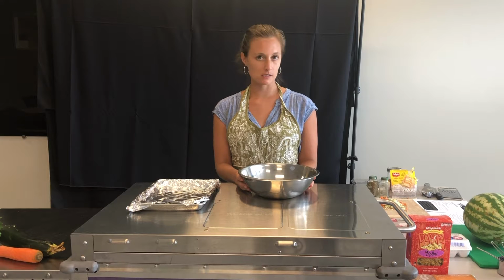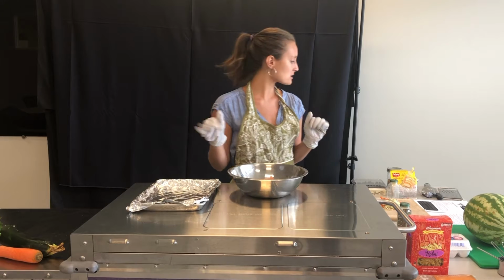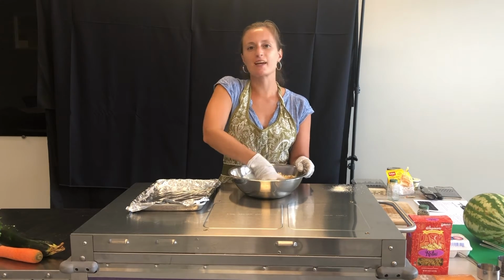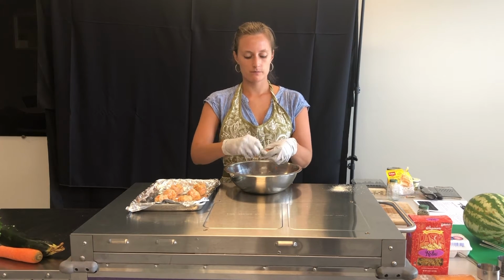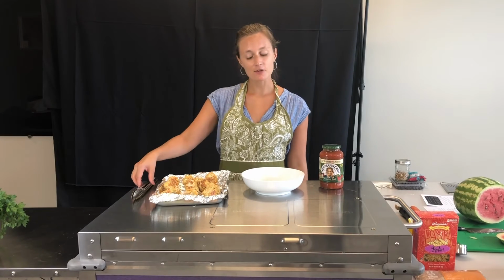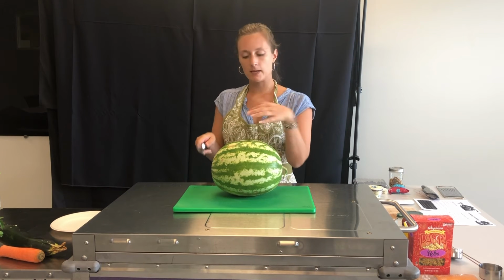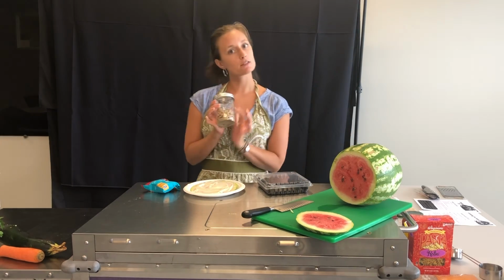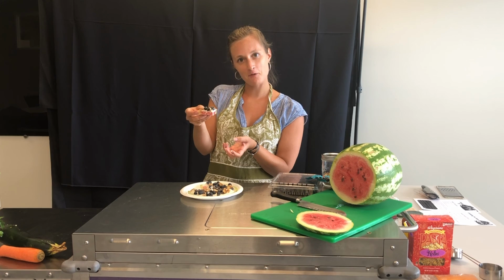Cooking On A Budget: Cooking For Kids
Veggie Meatballs and Watermelon Dessert Pizza